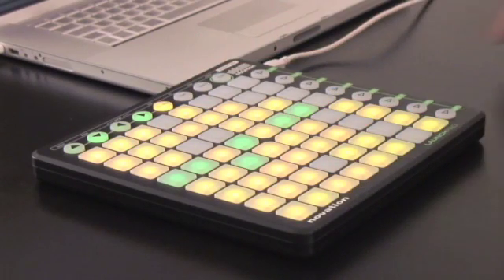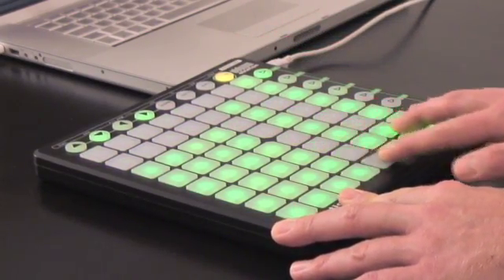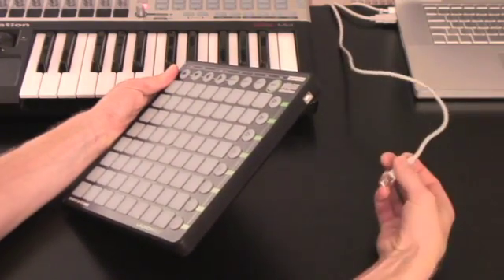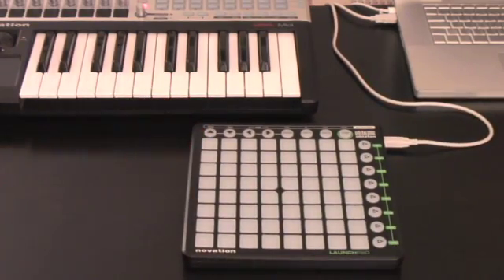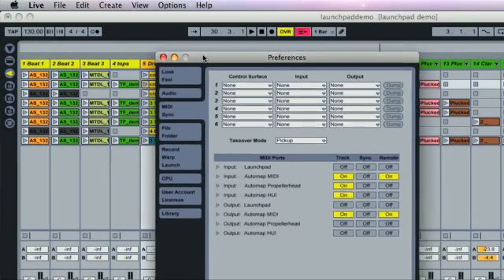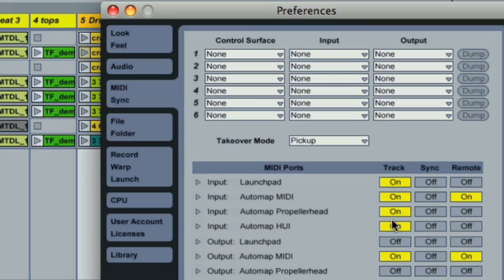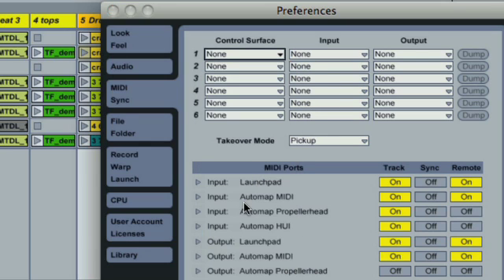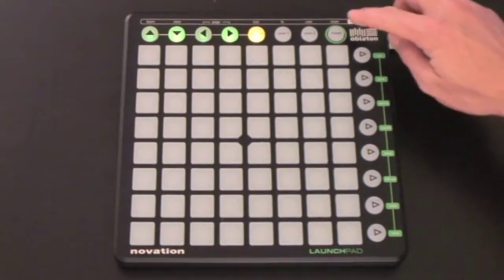Novation // Launchpad Tutorial: Part 1 — Setting Up (English)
Find out how to set up your Launchpad in the first part of our tutorial series.
*** We've updated the Launchpad.

Jointly designed by Ableton and Novation, Launchpad places Ableton Live at your fingertips. Whether you're a DJ, performing musician or studio producer, Launchpad gives you all you need to truly 'play' Live. Launchpad is ultra-portable. It is USB bus powered (no need for power sockets), and weights in at just 717gms (one third the weight of a macbook!).

With a multi-colour 64-button grid and dedicated scene launch buttons, Launchpad is purpose built for triggering and manipulating clips in Live, it also offers a totally new way of controlling Ableton Live's mixer.